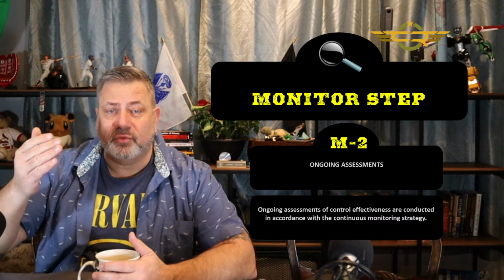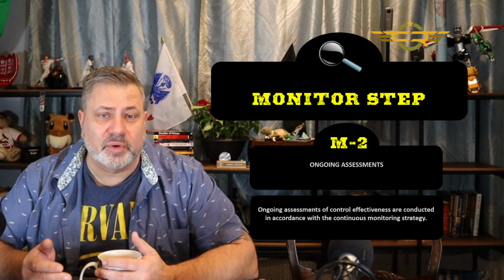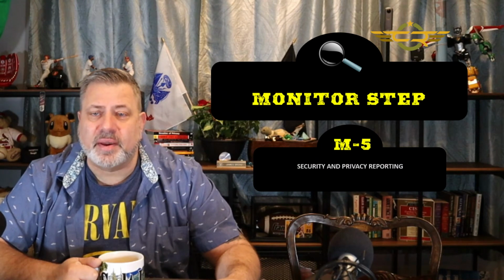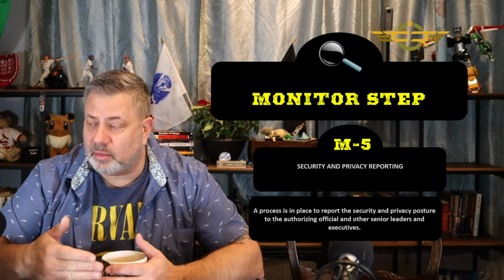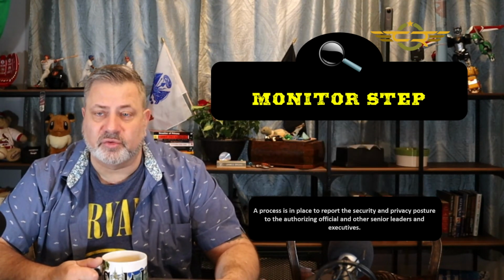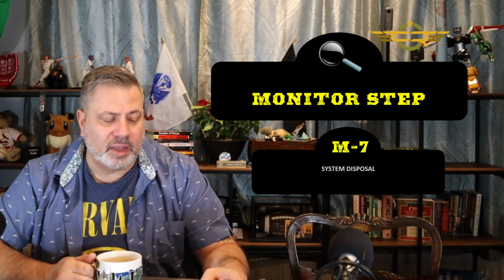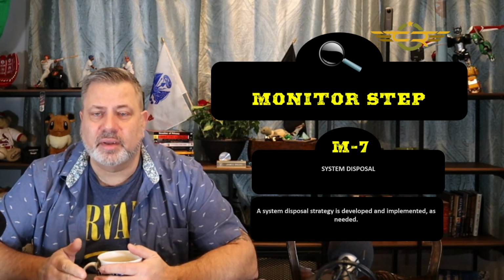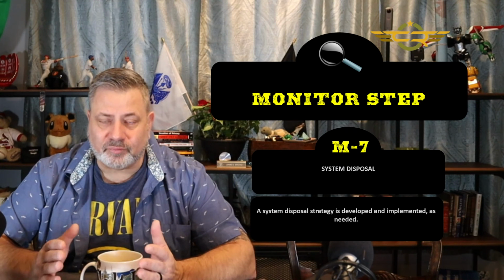RMF2090 CUP OF CYBER - RMF 2.0 Monitor Step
This morning we will conduct a high level overview of the Monitor Step of the new RMF 2.0.  The seven tasks in this step are discussed as well as the outcome from each task.